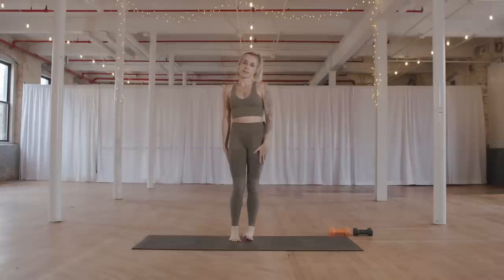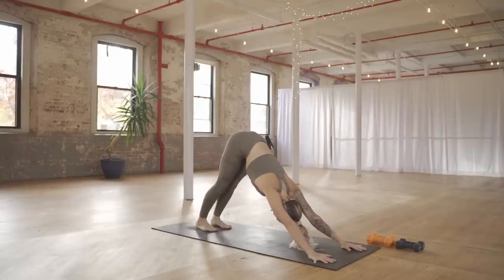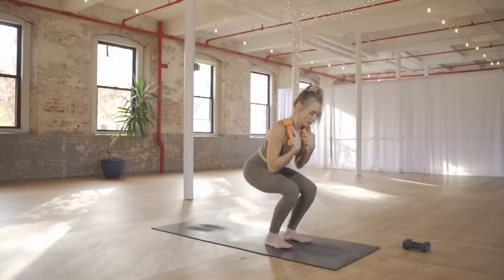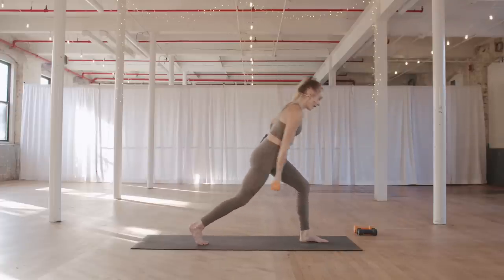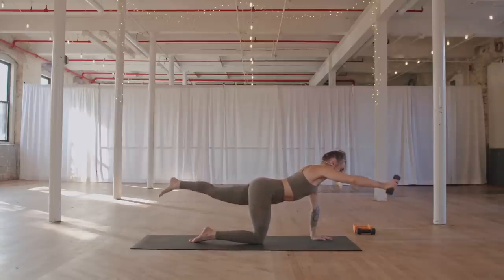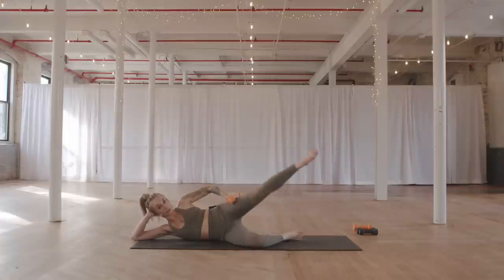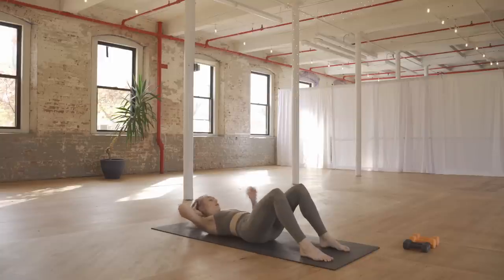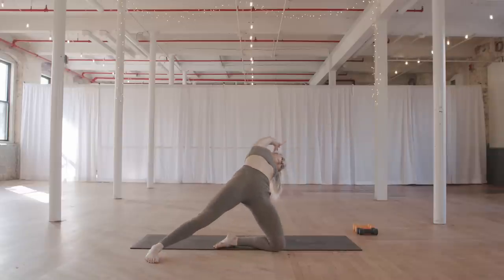60 Minute Yoga Sculpt | full body low impact workout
OG surprise video from my app!